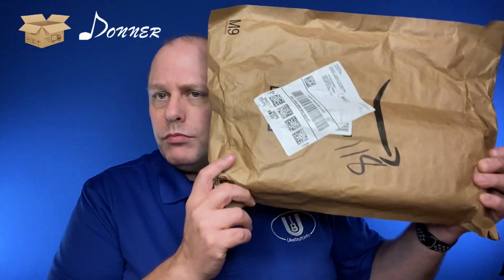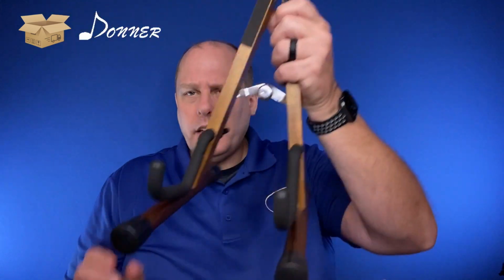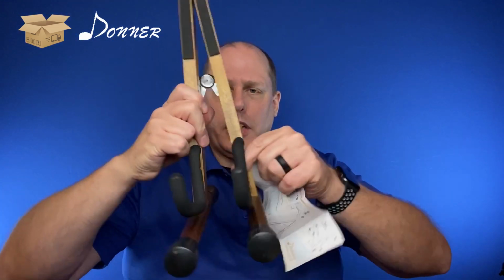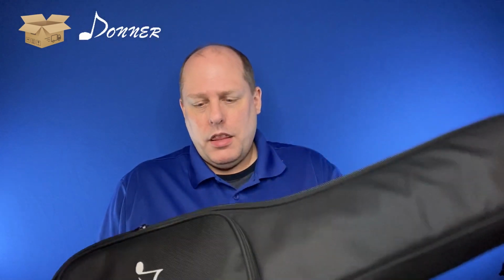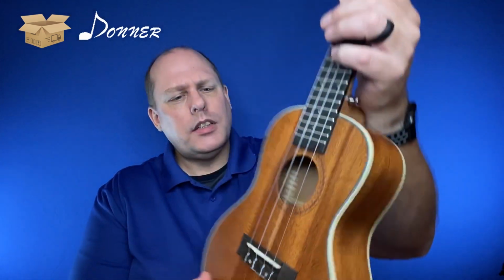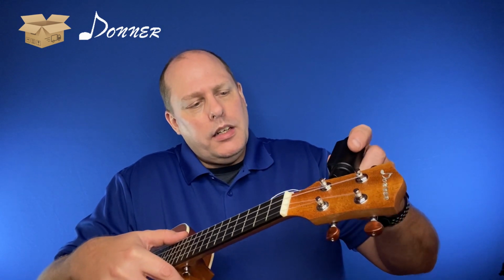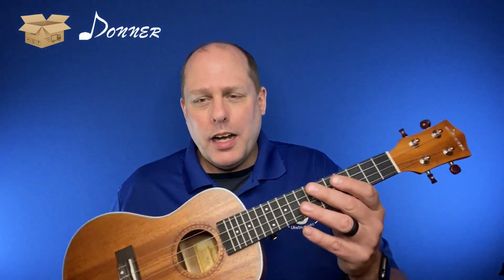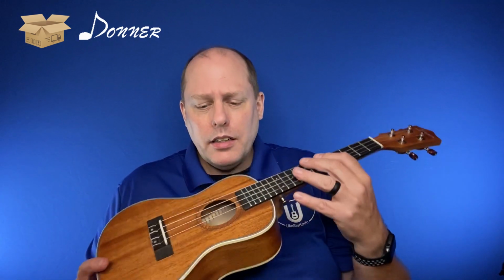Ukulele Unboxing: Donner DUC-200 Concert Ukulele and Ukulele Stand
This is the unboxing of the Donner DUC-200 Concert Ukulele and the Donner DS-3U Wood Ukulele (and Violin) Stand.  Watch for a future review of this instrument!